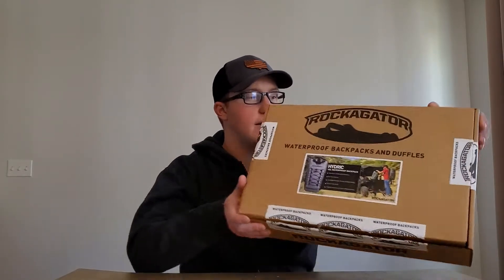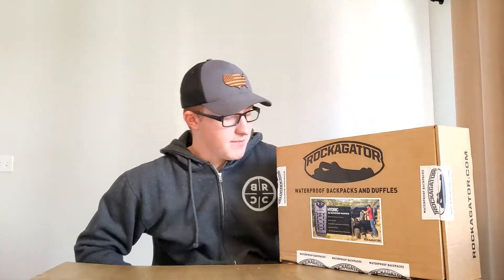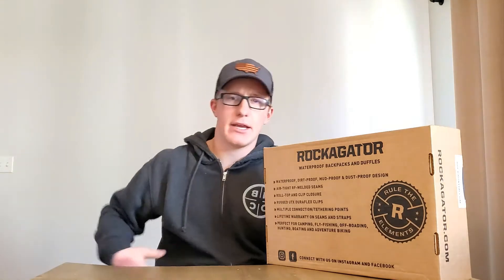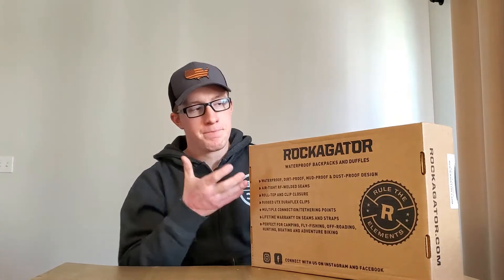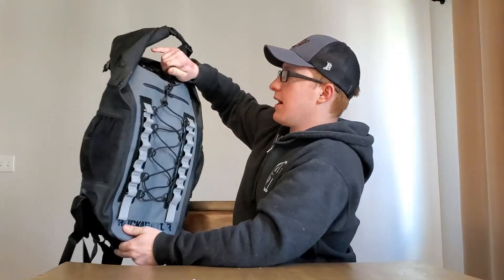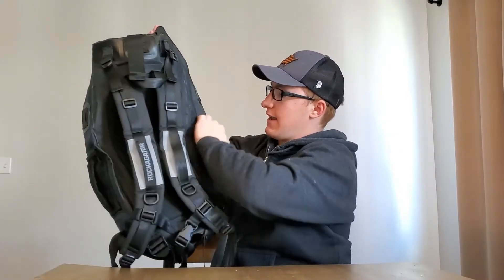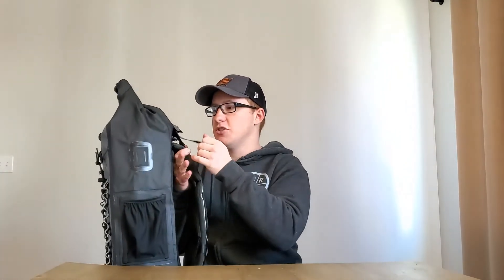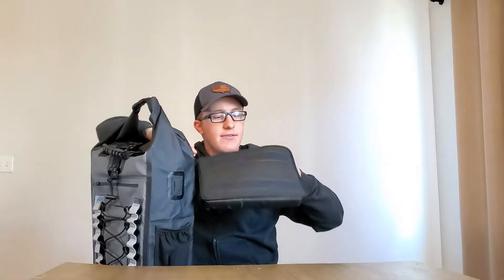ROCKAGATOR Waterproof 40L Backpack: Hydric Unboxing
Hey guys I have seen these guys products at local shows for quite a while and I finally got roped into buying with the actual intent to use a Waterproof Dry- sack / Backpack